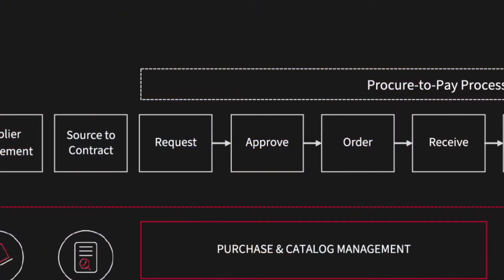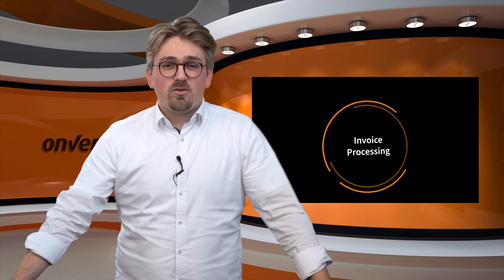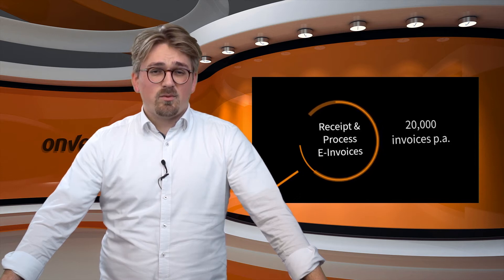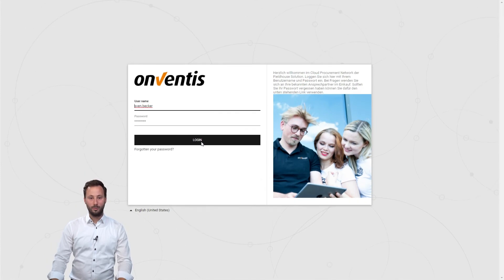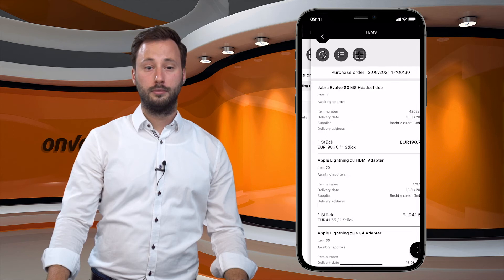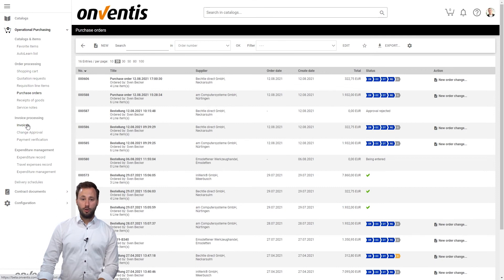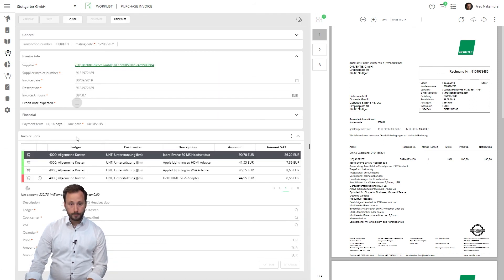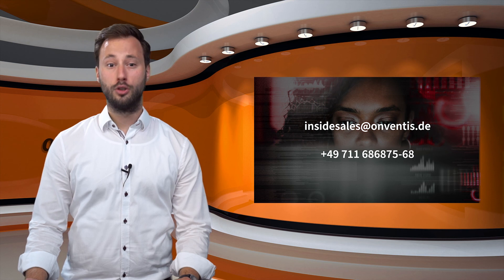Onventis Product How-to - How to cover the complete P2P process within the Onventis solution (EN)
In this video our Head of Product Management Procure to Pay Daniel Taglieber and Senior Account Manager Mark Feldhaus show you how you can cover the complete Procure to Pay process within the Onventis All-in-one procurement solution.